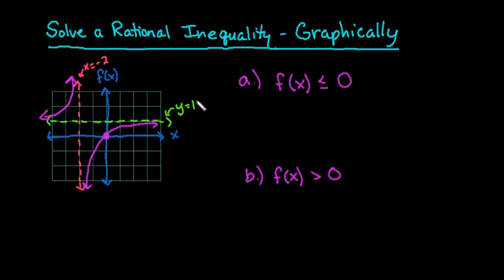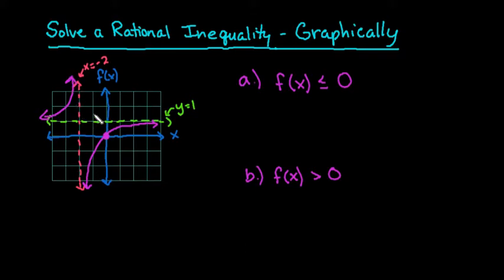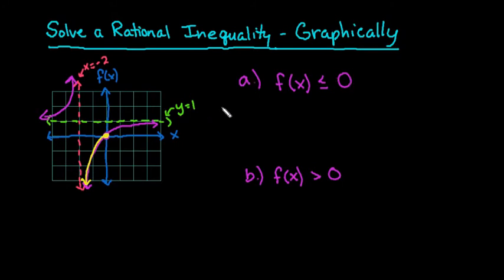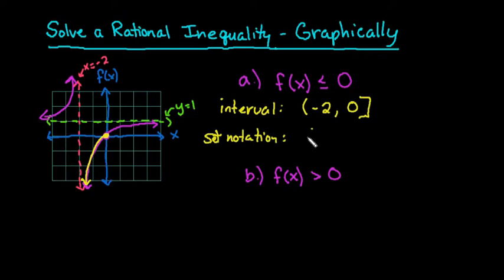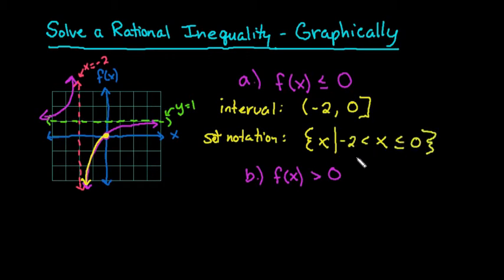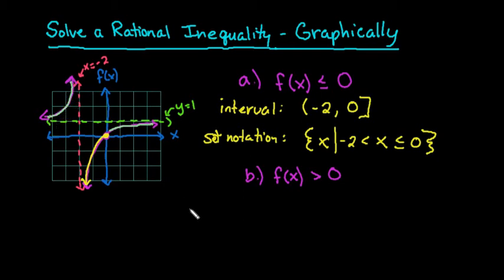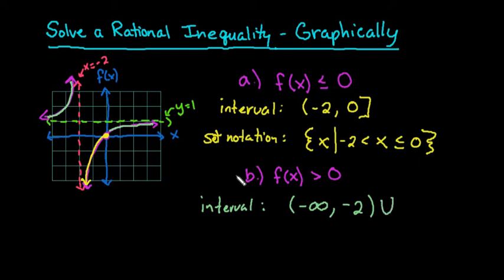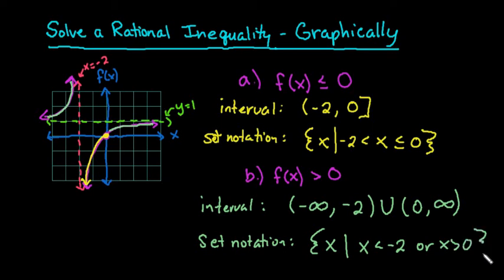Solve a Rational Inequality Graphically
Learn how to solve a rational inequality using a graph to find the values of x that make the inequality statement true.